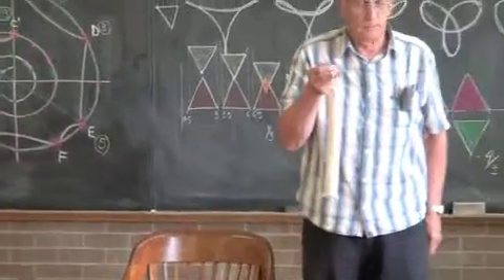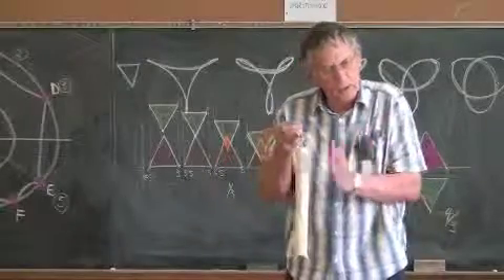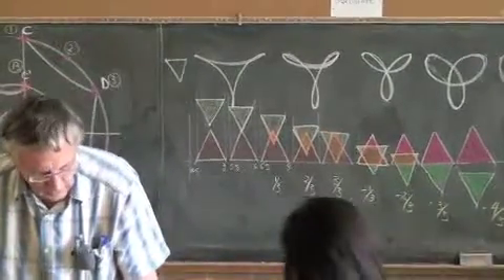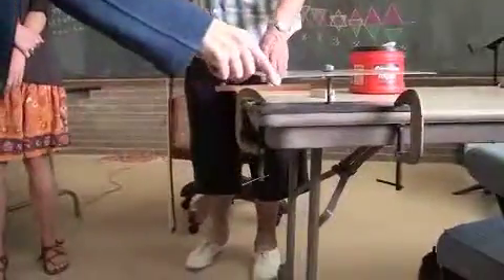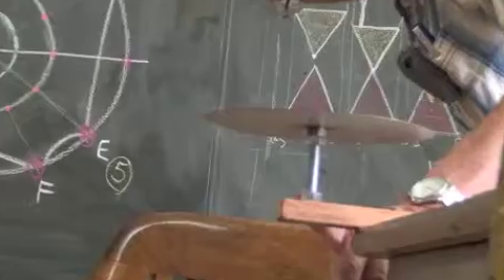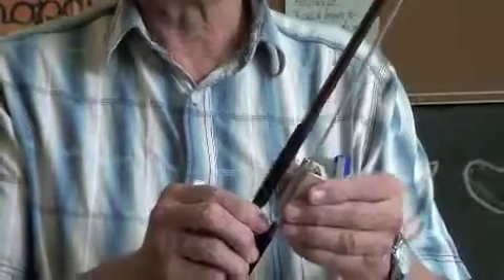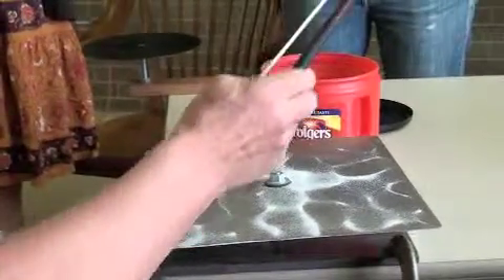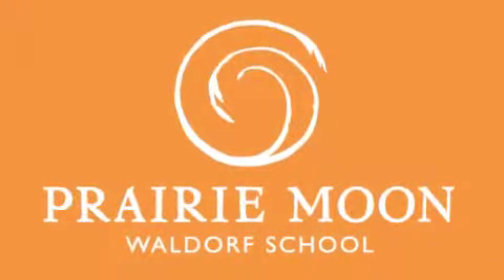Robin Bacchus 2013 - Chladni Experiment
In June of 2013, Dr. Robin Bacchus returned to Prairie Moon Waldorf School in Lawrence, KS, to continue his second summer of the Waldorf Teacher Preparation Course.  Dr. Bacchus gave multiple lectures each day, across three weeks.  This excerpt is taken from the Science lecture strand.  In this excerpt, Dr. Bacchus is leading participants through an experiment using a Chladni plate.  For more information on purchasing these or other Waldorf education lectures, go